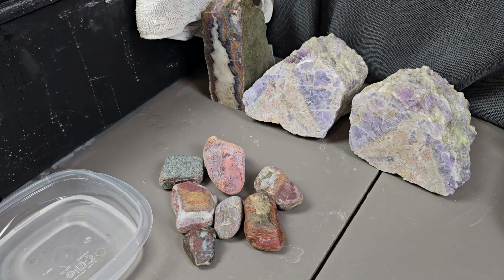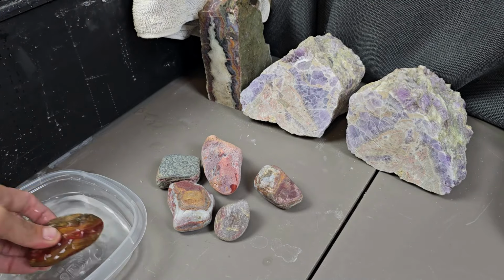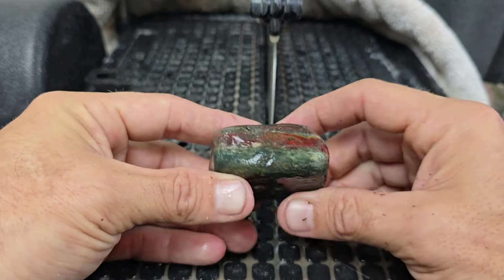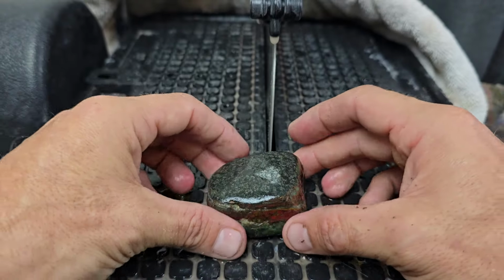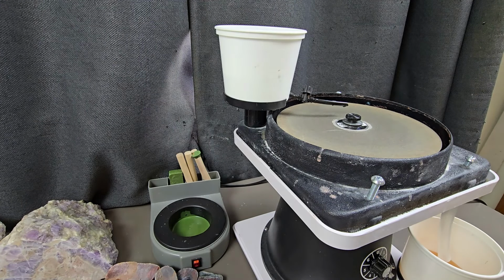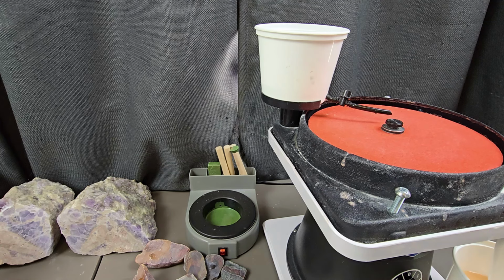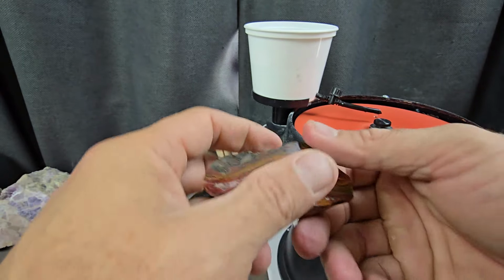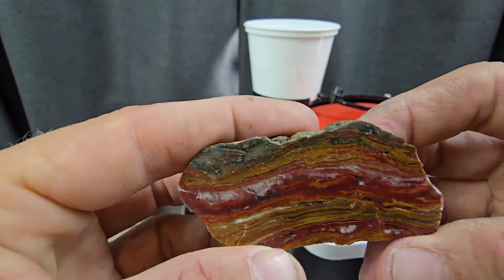Cut & Polishing Bay of Fundy Agate & Banded Jasper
Cut & Polishing Agate and Banded Jasper all were found by me at the Bay of Fundy, Nova Scotia. Canada.